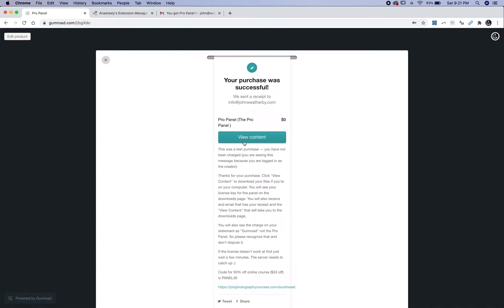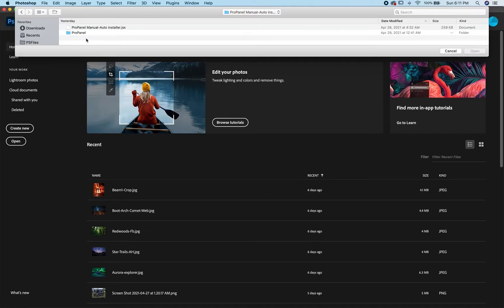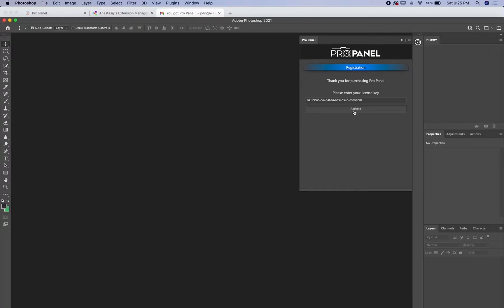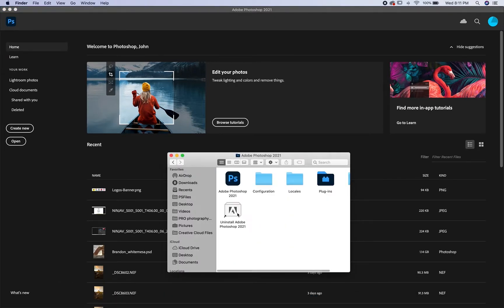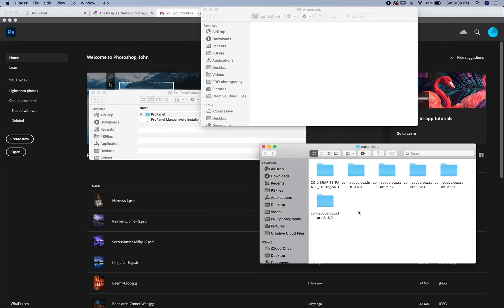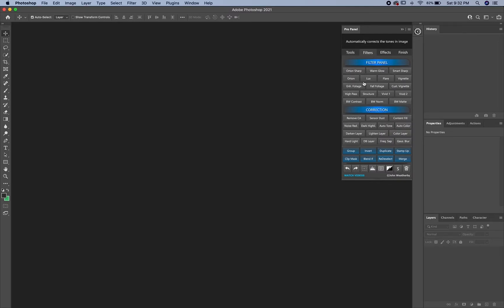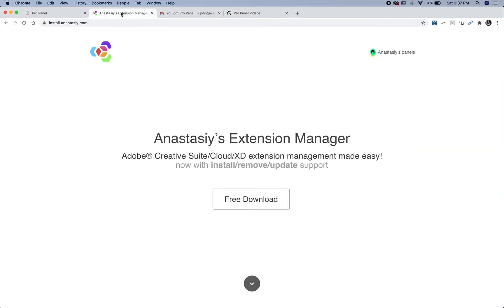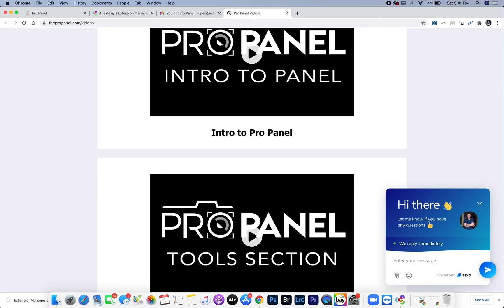Mac Installation - Pro Panel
In this video I walk through how to install the Pro Panel into Photoshop CC using a Mac computer.